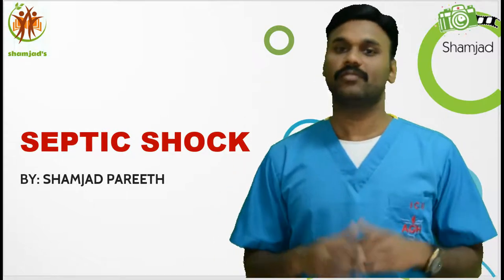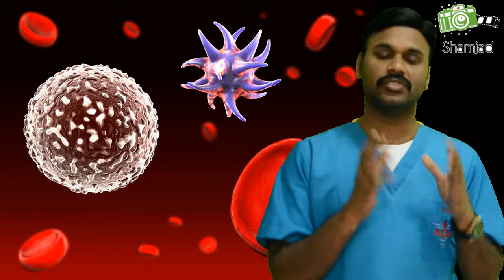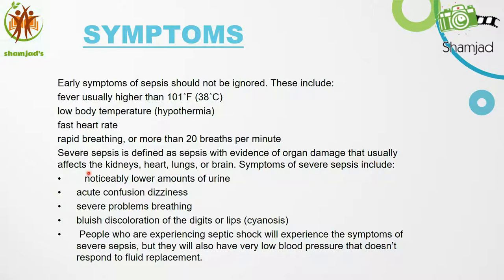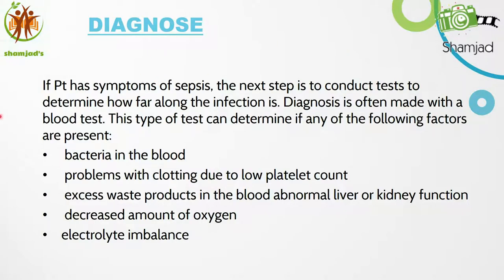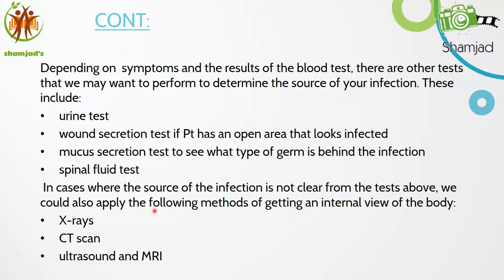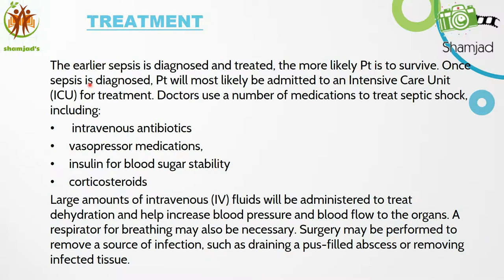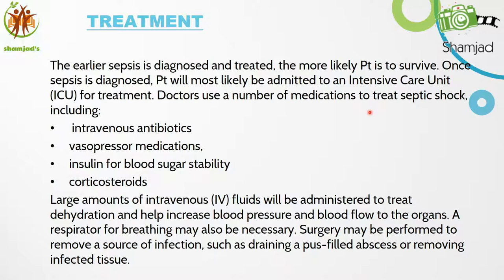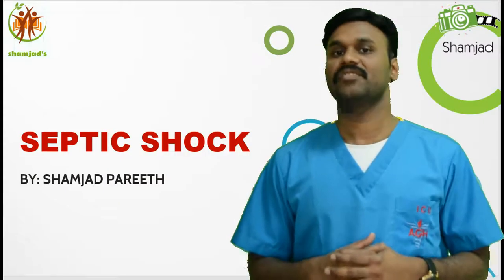septic shock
septic shock review